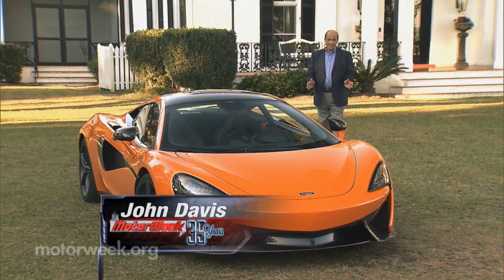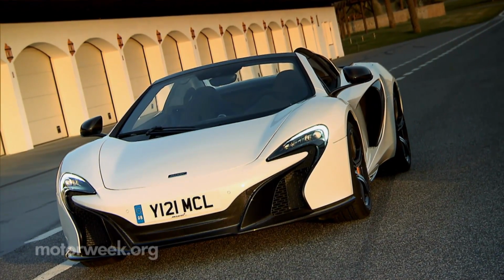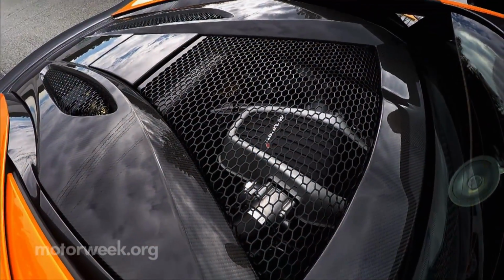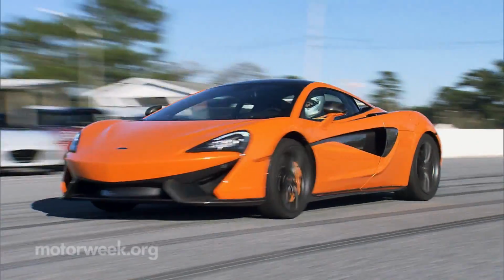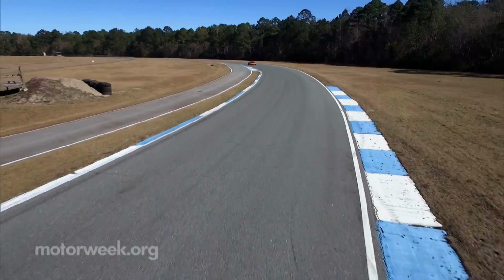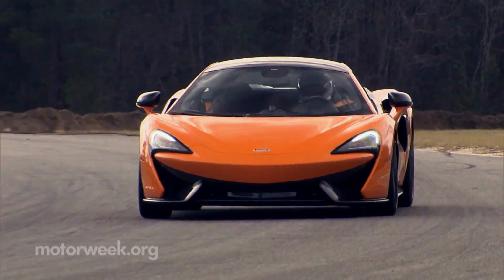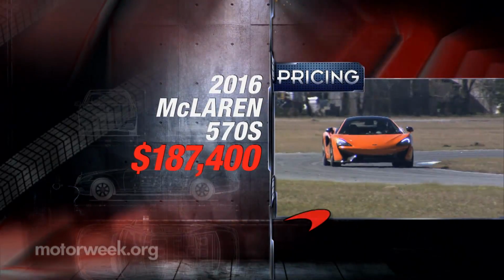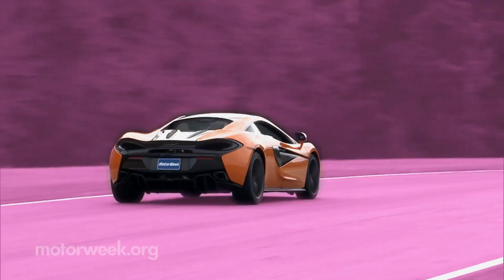MotorWeek | Track Test: 2016 McLaren 570S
Join us as we race around in one brand’s idea of being good sports, the McLaren 570S sports series.